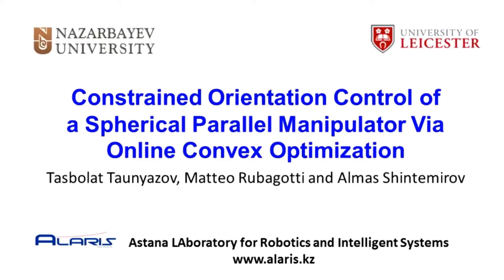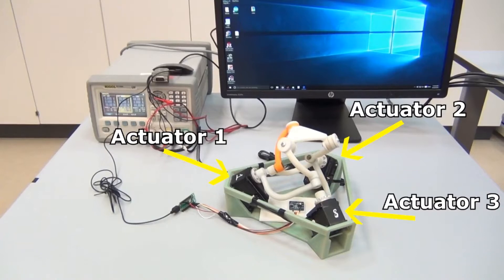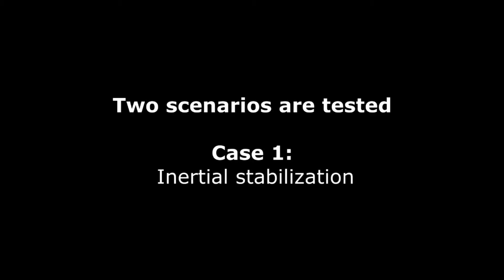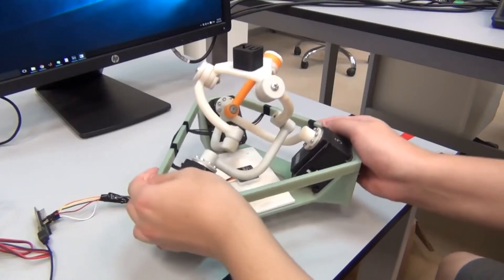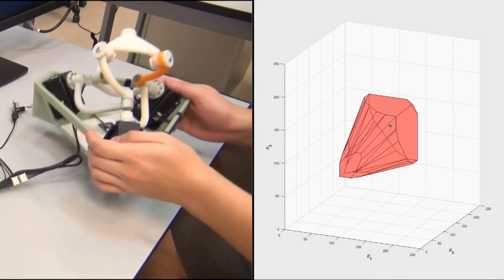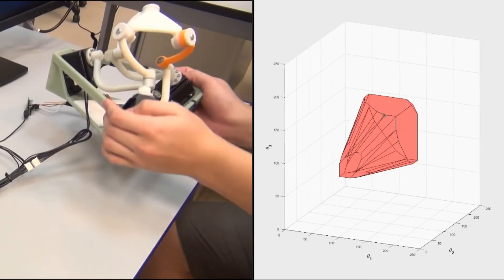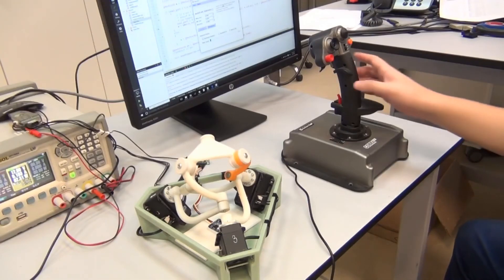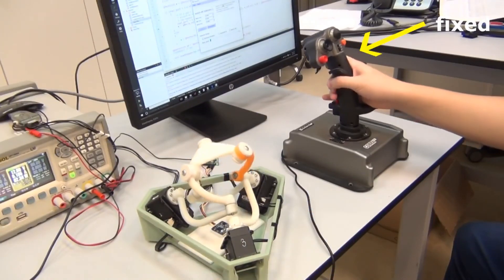Constrained Orientation Control of a Spherical Parallel Manipulator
This video demonstrates the research work “Constrained Orientation Control of a Spherical Parallel Manipulator Via Online Convex Optimization” published in IEEE/ASME Transactions on Mechatronics by T. Taunyazov, M. Rubagotti, A. Shintemirov